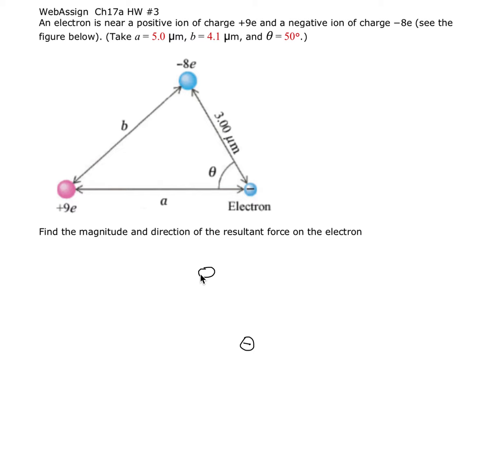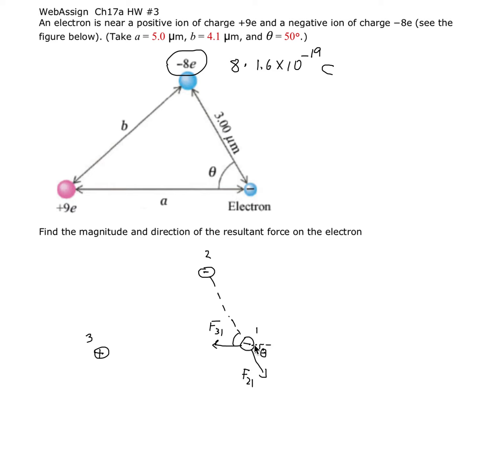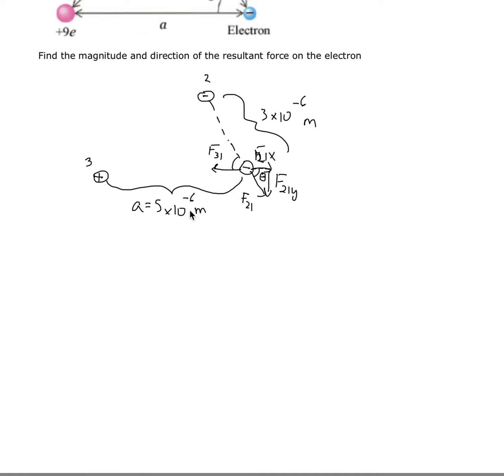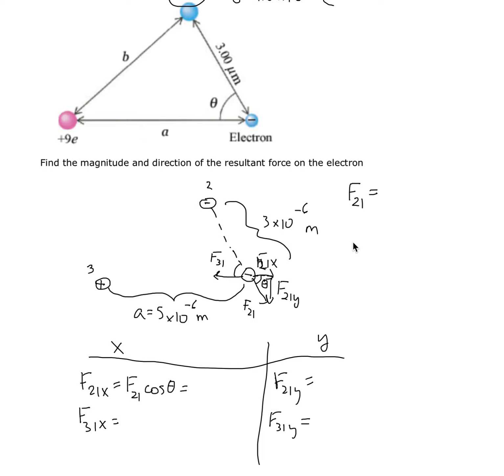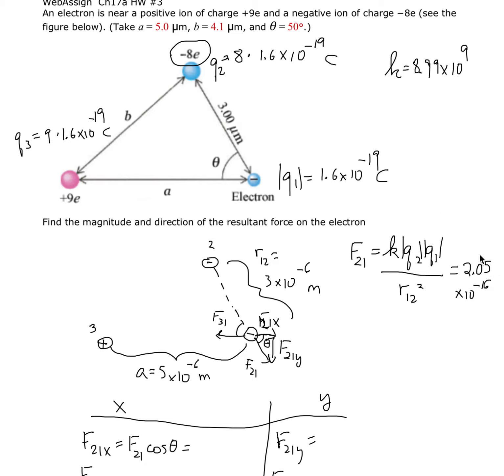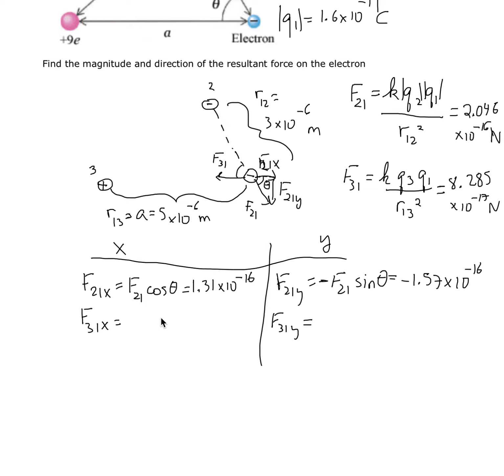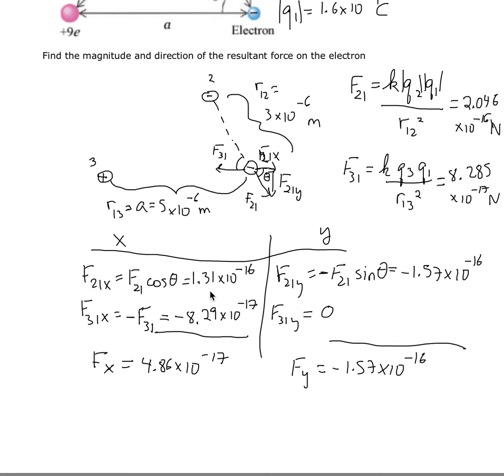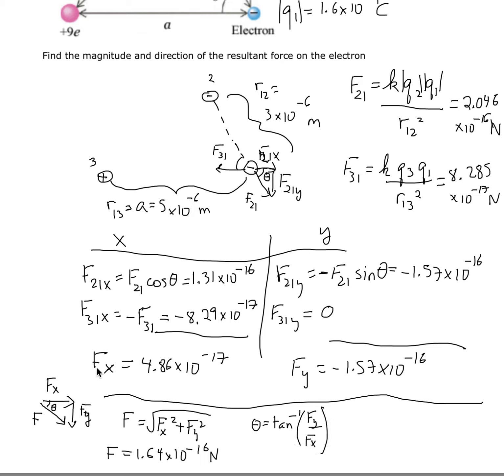physics 2 electric force problem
Slightly disorganized solution for an electric force HW problem, finding net force on an electron